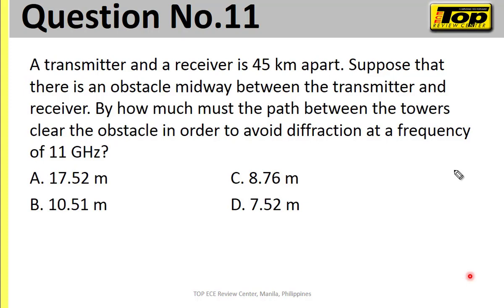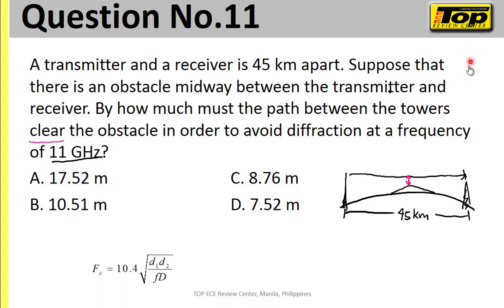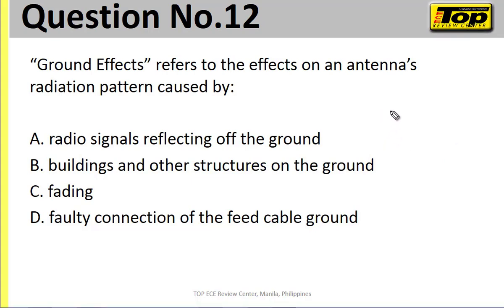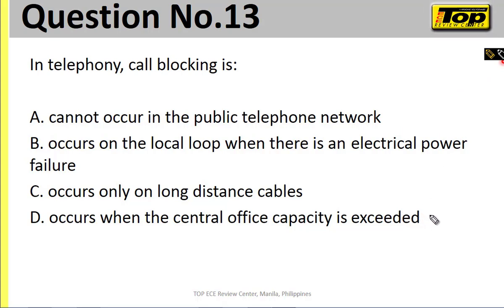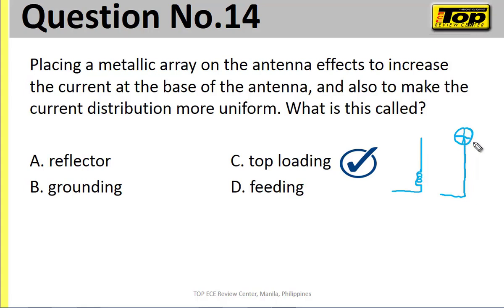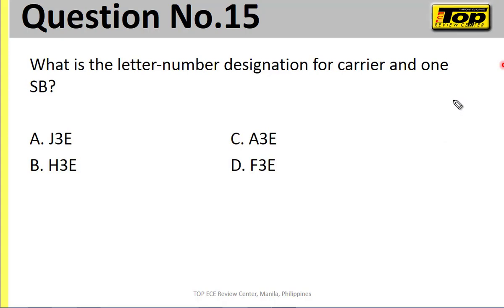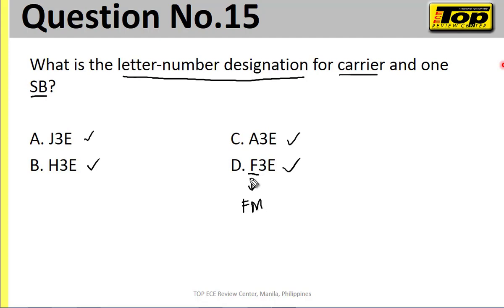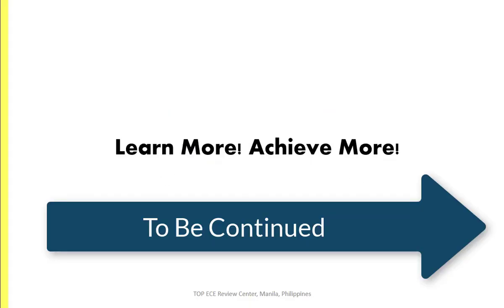11 - 15 of 100 Questions in ESAT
Answers and Explanations to 11 - 15 of 100 ESAT Questions